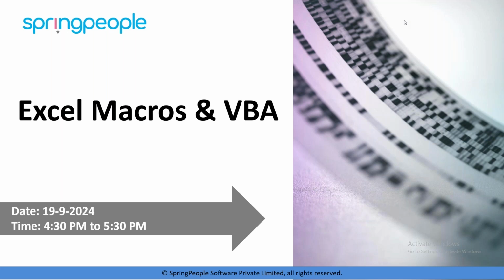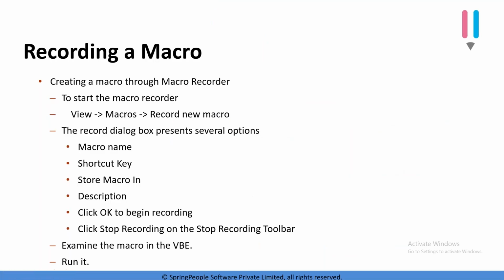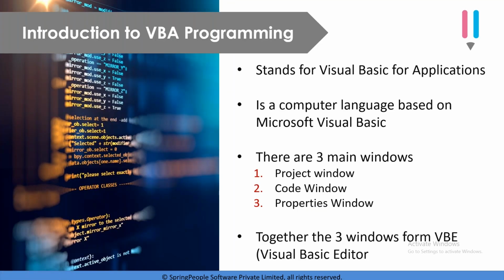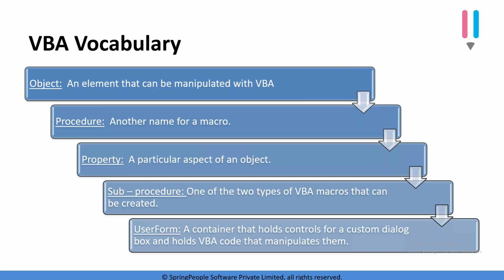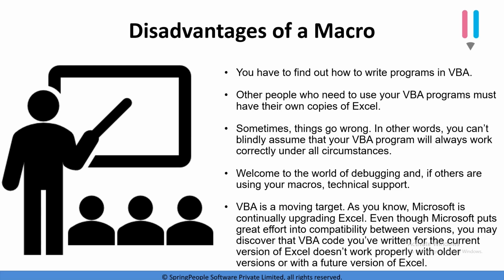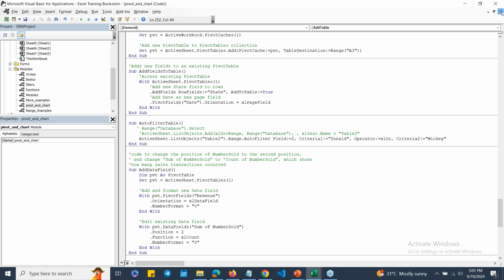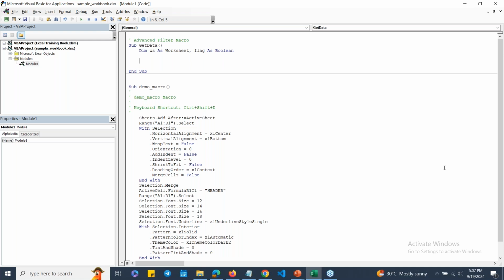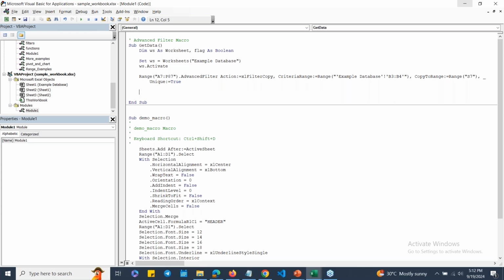Excel Macros and VBA | Free Webinar | Pallavi Prasad | SpringPeople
📢 Webinar Recap: Data Analytics Techniques by Pallavi Prasad

Thank you to everyone who joined our insightful webinar on Data Analytics Techniques, led by industry expert Pallavi Prasad! 🚀 We hope you gained valuable insights and are excited to apply the knowledge shared.

In this session, Pallavi explored cutting-edge data analytics strategies, offering practical tools to help professionals elevate their data-driven decision-making. 🌐 For those who missed it, keep an eye on our channel for more upcoming content! 📊✨

🔗 Don’t miss our next live session: "Mastering Excel Macros and VBA" 🔗
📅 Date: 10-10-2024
Explore the power of Excel automation and take your productivity to the next level! Learn how to create advanced macros and streamline your workflows with VBA. Register now and secure your spot!